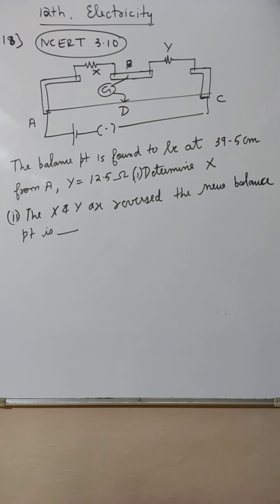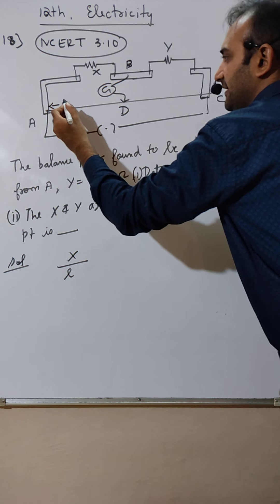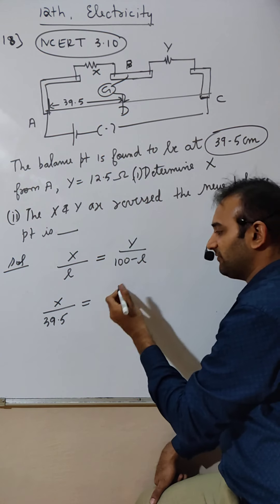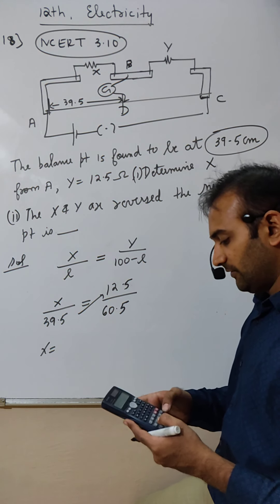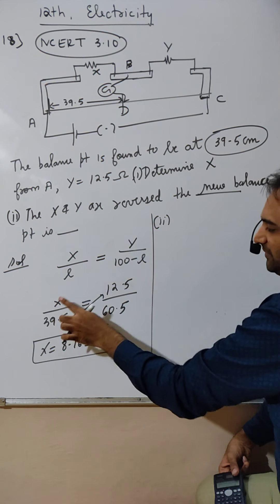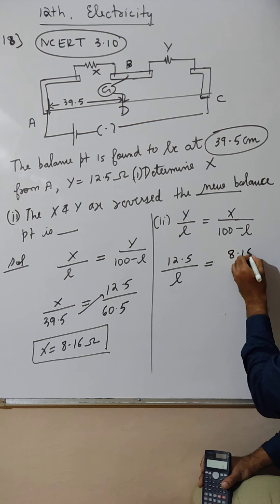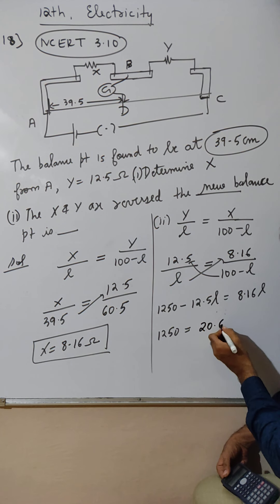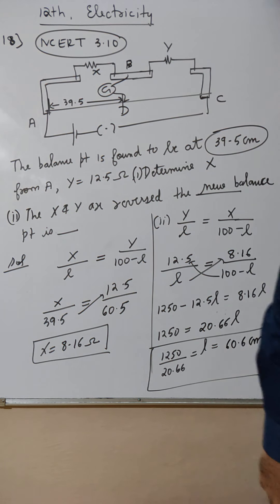#18 Problem | Electricity | Class 12 | CHP No. 03